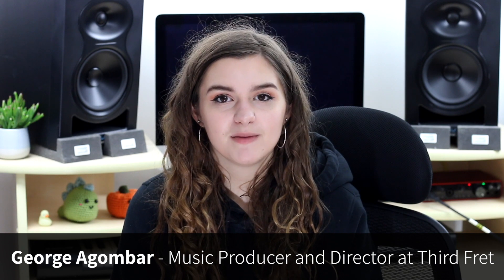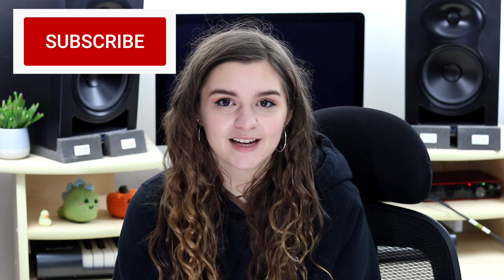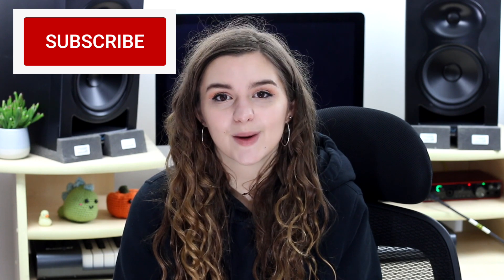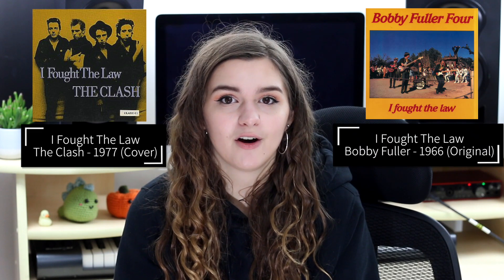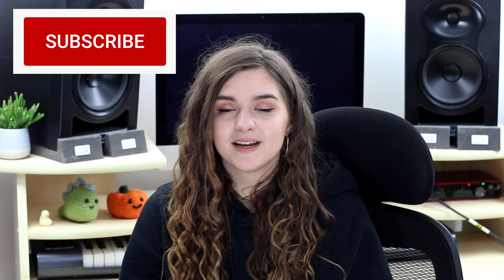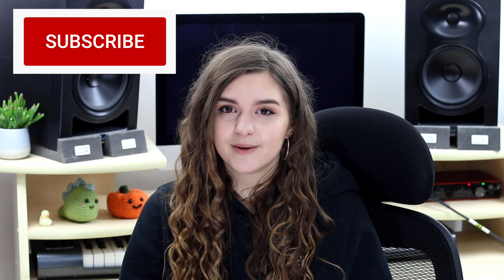5 Tips for Recording Covers (How to Make a Cover Your Own)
5 Tips for Recording Covers – This video has 5 Tips for Recording Covers. It looks at how we can make the covers we do of songs a little bit more interesting and original whilst remaining recognisable. This video is aimed at beginner to intermediate engineers, producers and artists.

Topics and Timings:

1. Intro (0:00 – 1:18)

2. Tip #1 – Instrumentation (1:18 – 2:03)

3. Tip #2 – Chords/Chord Progressions (2:03  – 2:56)

4. Tip #3 – Melody (2:56 – 3:50)

5. Tip #4 – Extra Vocals (3:50 – 4:54)

6. Tip #5 – Riffs/Hooks (4:54 – 5:37)

7. Final Thoughts (5:37 – 6:19)

The background music was written and produced by George Agombar.